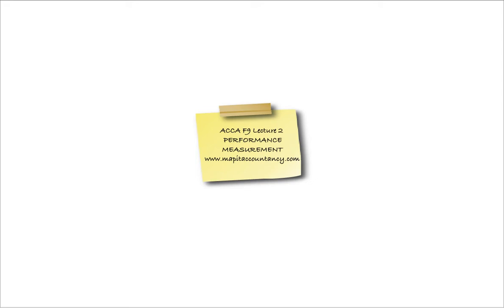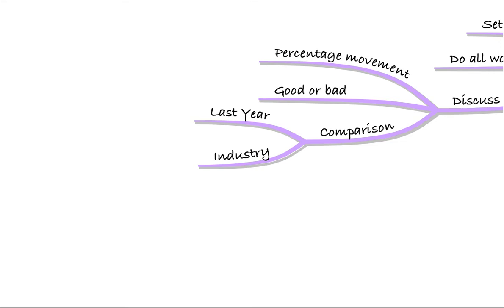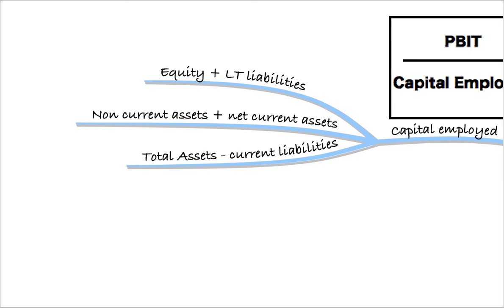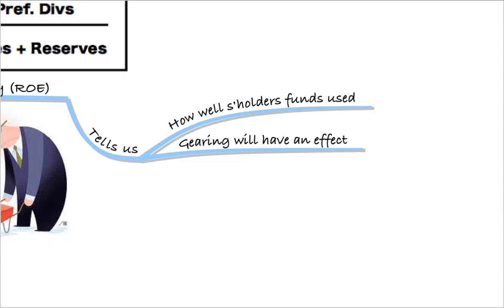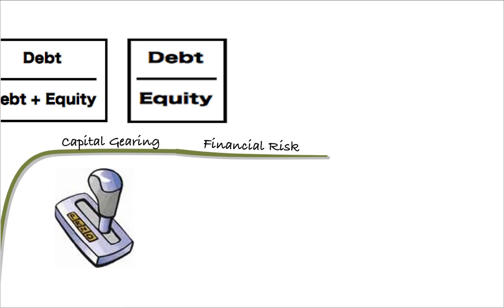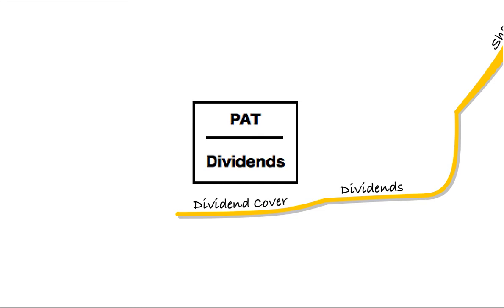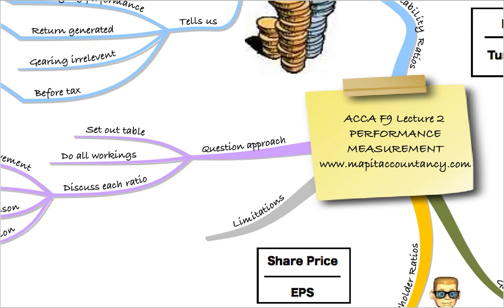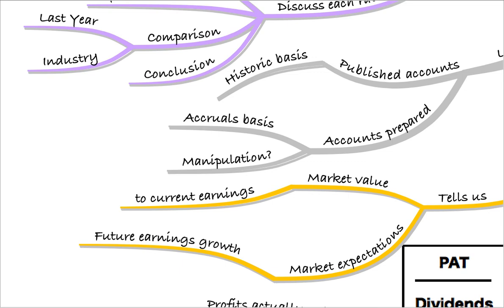ACCA FM Lecture 2 - Performance Measurement